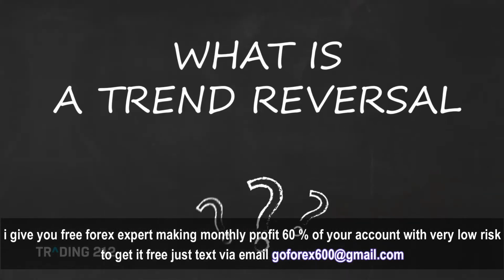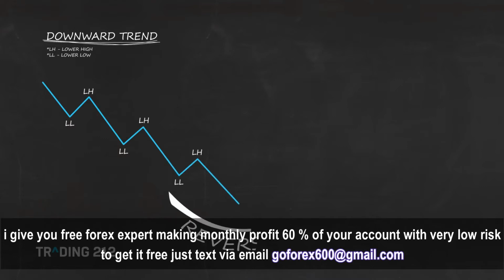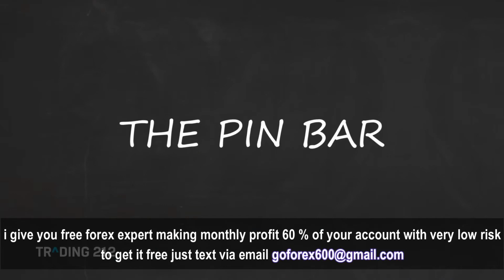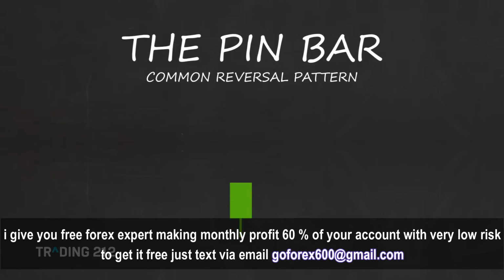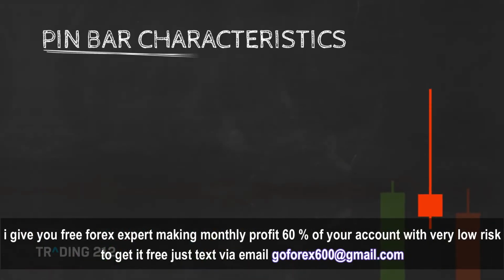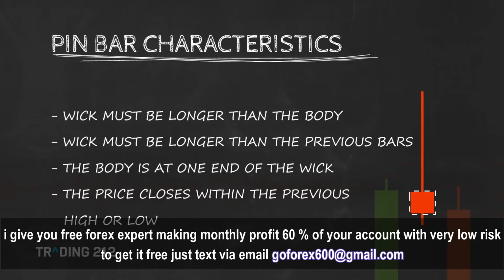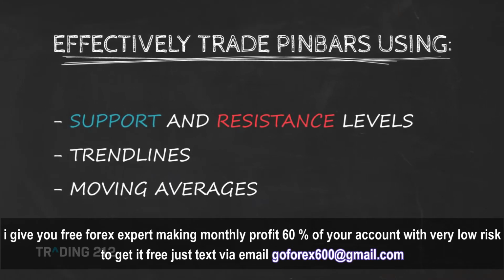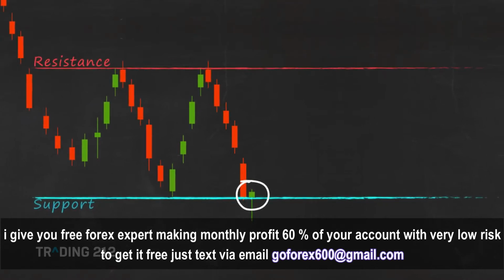Trading 212 Trading Strategies How to Trade Reversals with Pin Bars